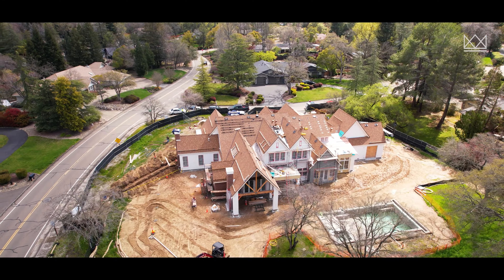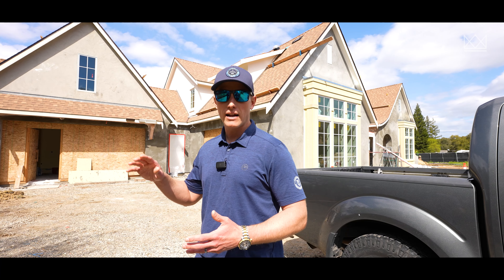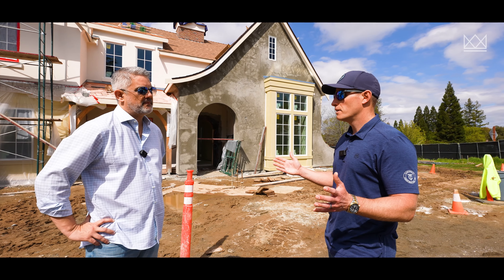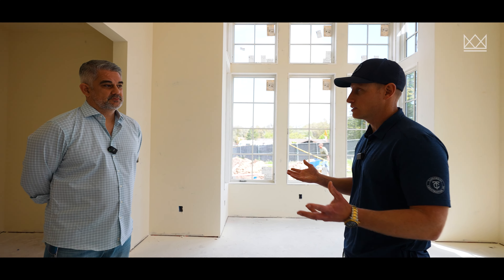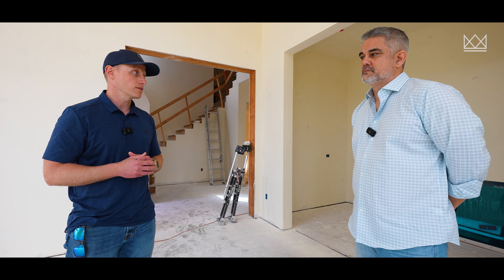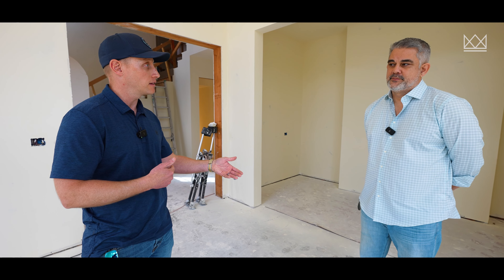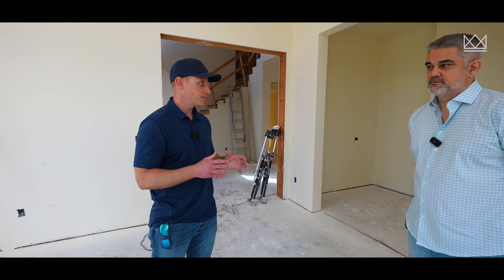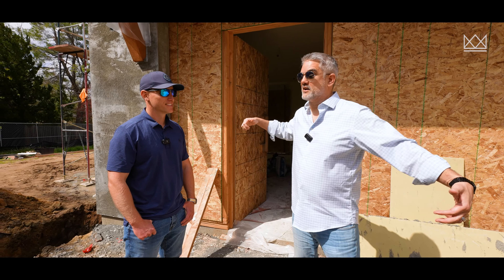THE TRUTH // Building Luxury Custom Homes in Granite Bay & El Dorado Hills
The truth about building luxury custom homes in Granite Bay and El Dorado Hills with Steve Tankersley of Tankersley Construction.  His company builds some of the most amazing luxury custom homes in the Sacramento real estate market.

Building a custom home offers several benefits that make it an attractive option for many homeowners. Here are some of the key advantages of a custom home:

Personalization: One of the most significant benefits of a custom home is the ability to personalize every aspect of the design and construction. You have complete control over the layout, size, style, and finishes of your home. This allows you to create a living space that perfectly suits your needs, preferences, and lifestyle.

Quality Construction: With a custom home, you have the opportunity to work with experienced architects, builders, and contractors who can ensure the highest quality of construction. You can select the materials, appliances, and construction techniques that meet your standards, resulting in a home that is built to your specifications and built to last.

Efficient Space Utilization: Custom homes are designed to maximize space efficiency. You can create functional floor plans that utilize every square foot of your property effectively. This includes incorporating storage solutions, optimizing room layouts, and customizing spaces for specific purposes, such as home offices, hobby rooms, or entertainment areas.

Energy Efficiency: Custom homes can be designed with energy-efficient features that reduce utility costs and minimize environmental impact. You can incorporate energy-efficient appliances, insulation, windows, and lighting systems. Additionally, you can integrate renewable energy sources like solar panels or geothermal systems, further reducing your carbon footprint.

Future-Proofing: Building a custom home allows you to plan for the future. You can incorporate features that enhance accessibility, accommodate aging in place, or meet the changing needs of your family. Custom homes are adaptable and can be designed to support technology upgrades, such as smart home automation systems or advanced wiring for connectivity.

Location and Land: When building a custom home, you have the flexibility to choose the location and land where you want to live. Whether you prefer a quiet rural setting, a suburban neighborhood, or an urban environment, you can select the perfect location that suits your lifestyle and preferences.

Financial Considerations: Although building a custom home can initially be more expensive than buying an existing property, it can be a worthwhile investment in the long run. You have control over the budget and can prioritize the features that matter most to you. Additionally, a well-designed custom home may have higher resale value due to its unique features and quality construction.

Ultimately, a custom home offers the opportunity to create a living space that reflects your personality, meets your specific needs, and provides a high level of satisfaction and comfort. It allows you to build your dream home from the ground up and create a place where you can truly feel at home.

Mark McDonough
Sacramento Real Estate - Mark McDonough Team
DRE#02016066
Coldwell Banker